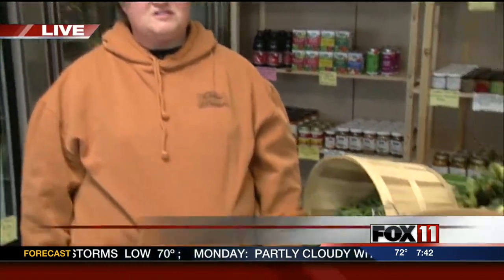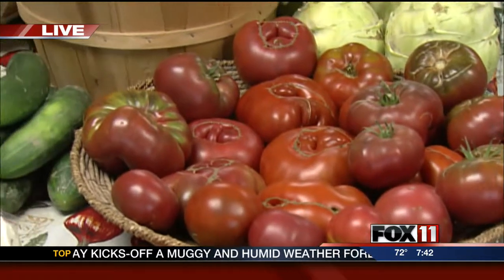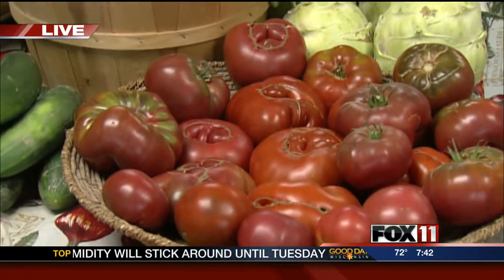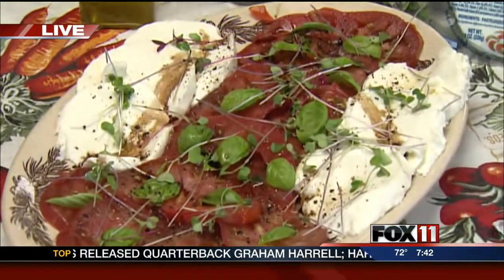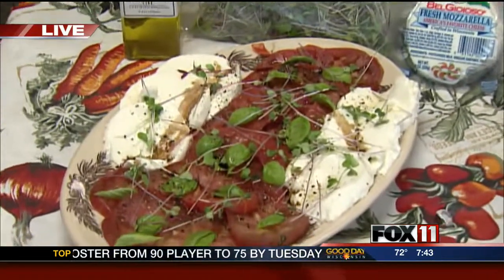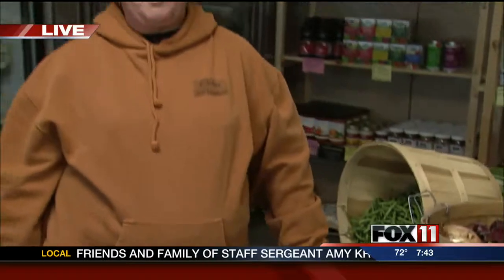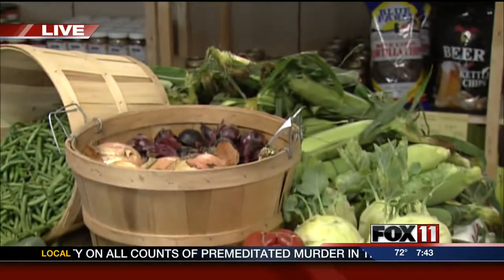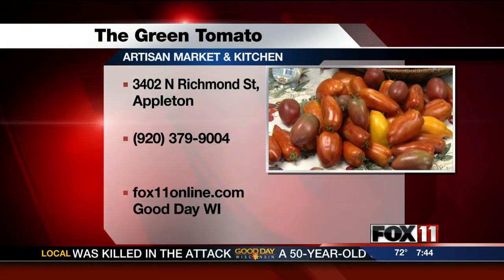Green Tomato in Appleton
We're back at the Green Tomato in Appleton to check out some of their delicious vegetables